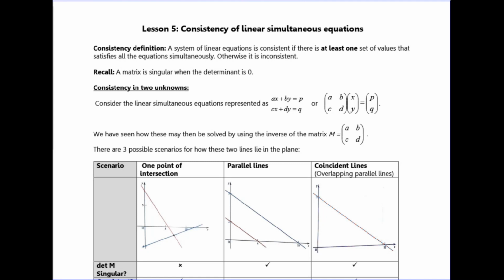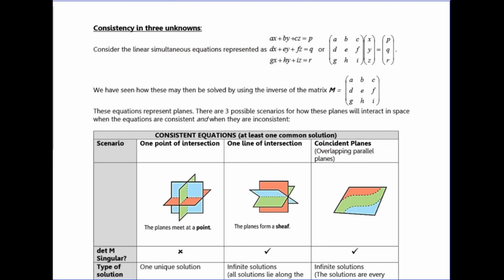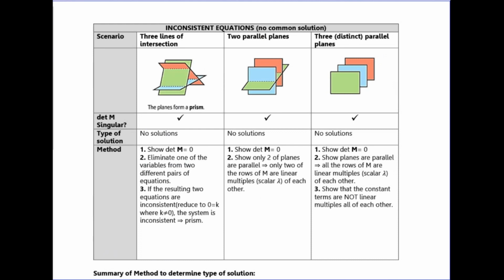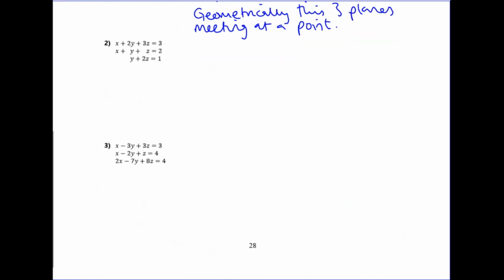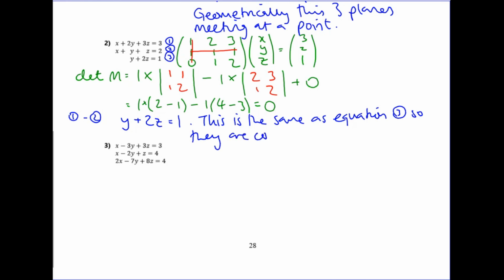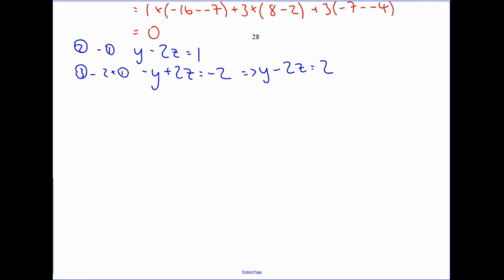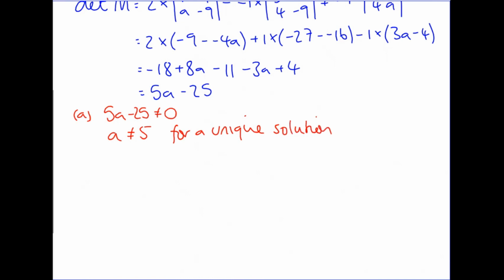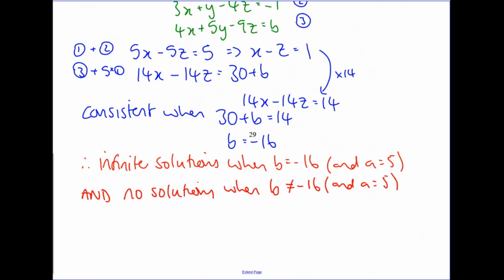AS FM Matrices Lesson 5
This video covers all examples in Lesson 5 of the AS FM Matrices Pack